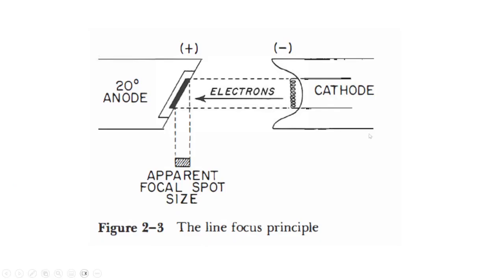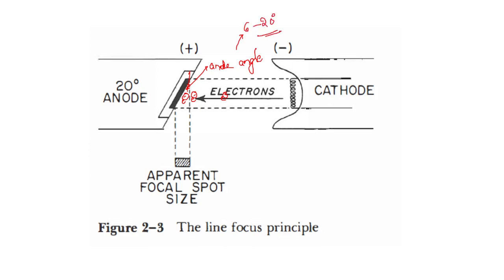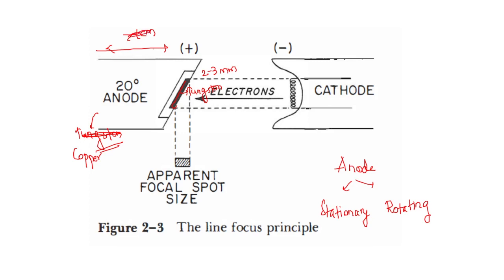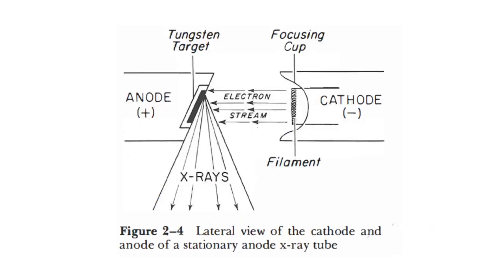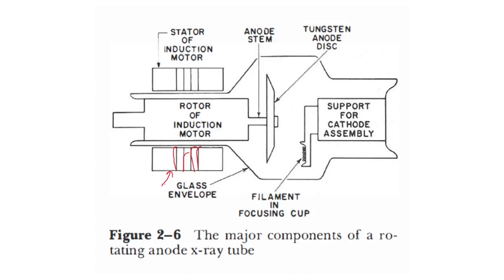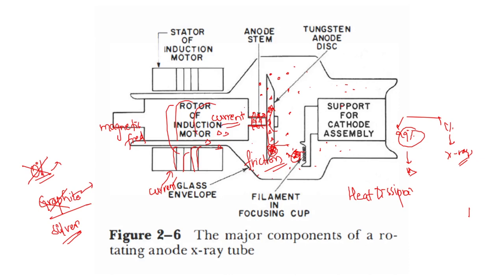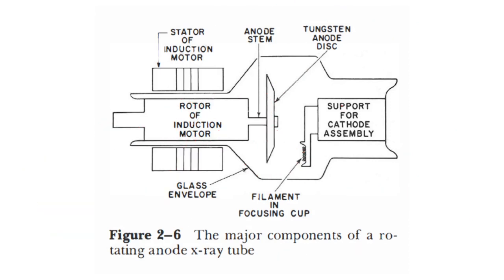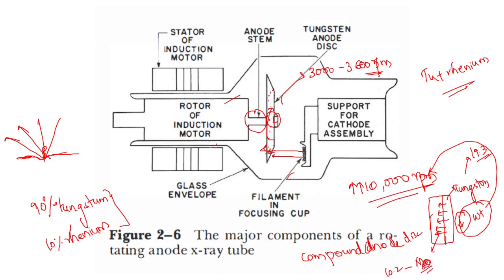Lec 2 Anode mkv